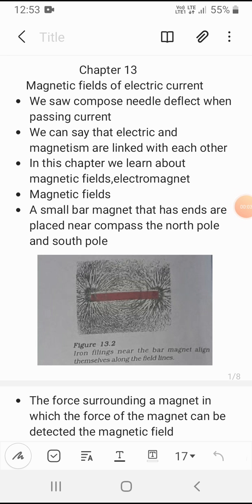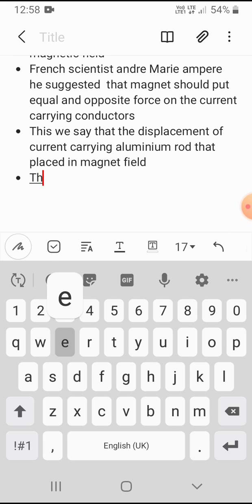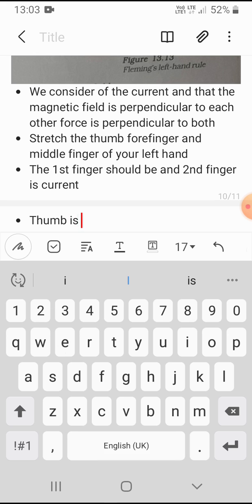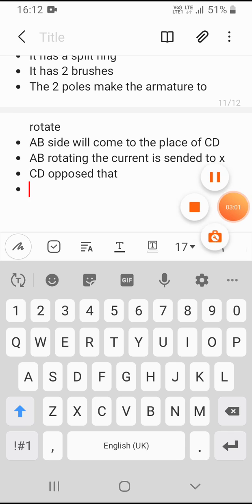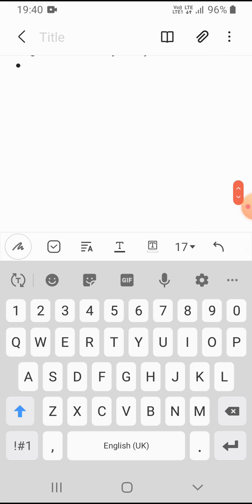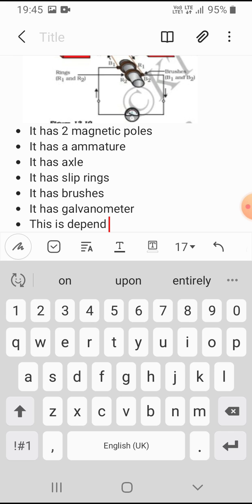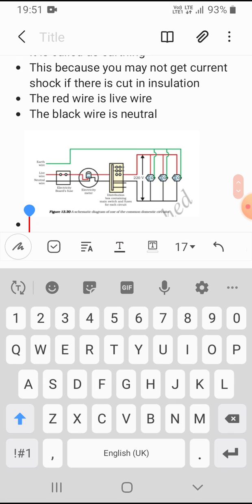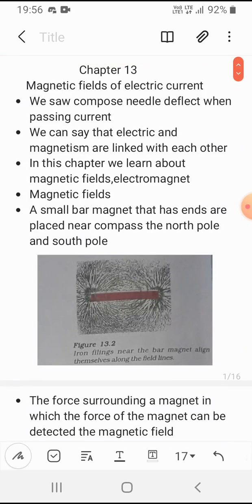10th standard science 13th chapter explanation Part-2/Magnetic fields of electric current/Watch,read